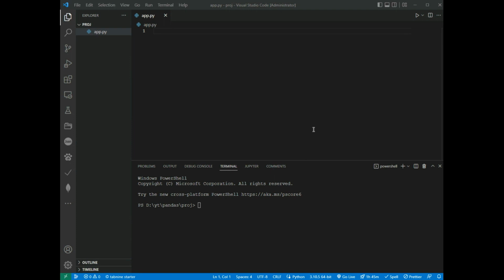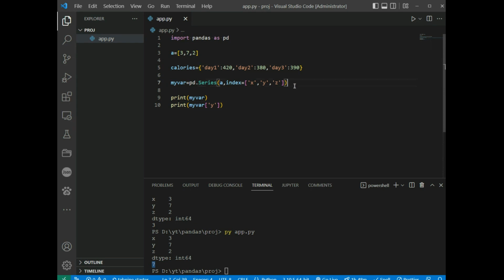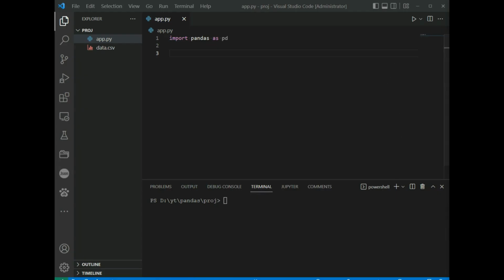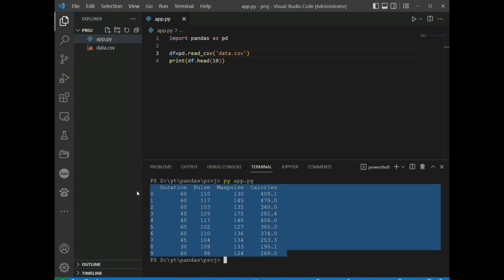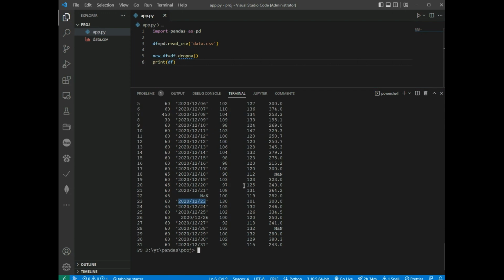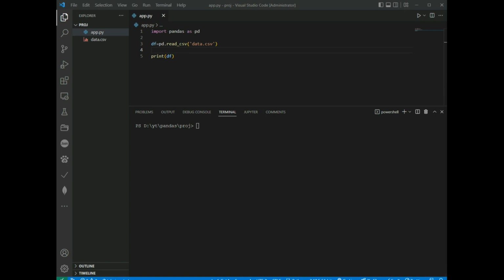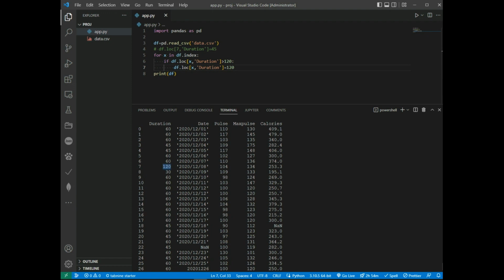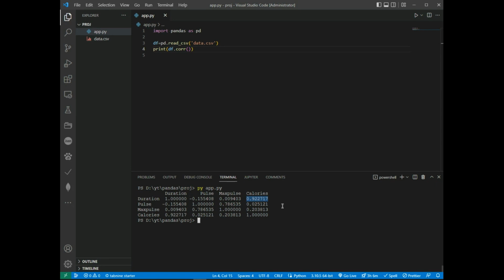🐼 Pandas tutorial from zero to hero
Pandas is a Python library used for working with data sets.

It has functions for analyzing, cleaning, exploring, and manipulating data.

The name "Pandas" has a reference to both "Panel Data", and "Python Data Analysis" and was created by Wes McKinney in 2008.

Why Use Pandas?
Pandas allows us to analyze big data and make conclusions based on statistical theories.

Pandas can clean messy data sets, and make them readable and relevant.

Relevant data is very important in data science.

0:00 - Introduction
03:54 - Series
09:07 - Data Frames
12:36 - Read CSV
15:46 - Read JSON
17:39 - Analyzing Data Frames
21:02 - Cleaning Data
23:12 - Cleaning Empty Cells
29:46 - Cleaning Wrong Format
32:13 - Cleaning Wrong Data
 36:35 - Removing Duplicates
38:04 - Data Correlation